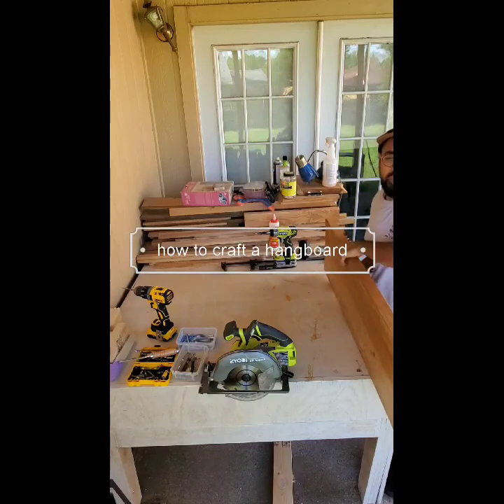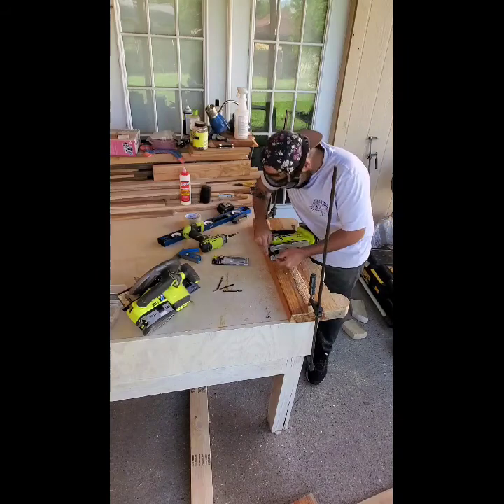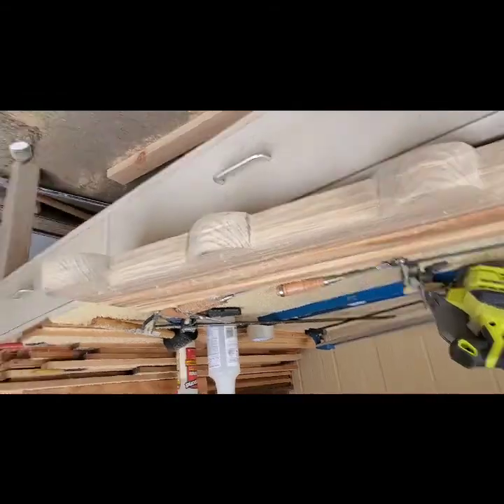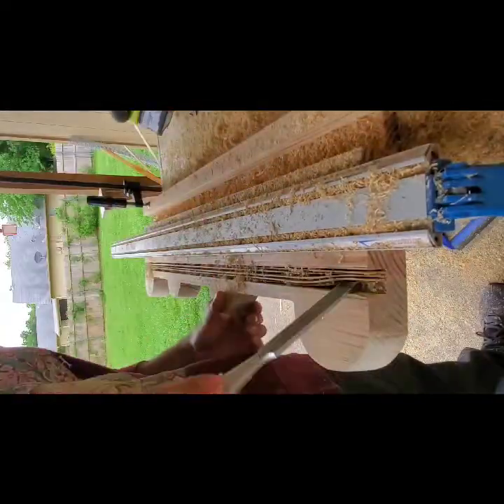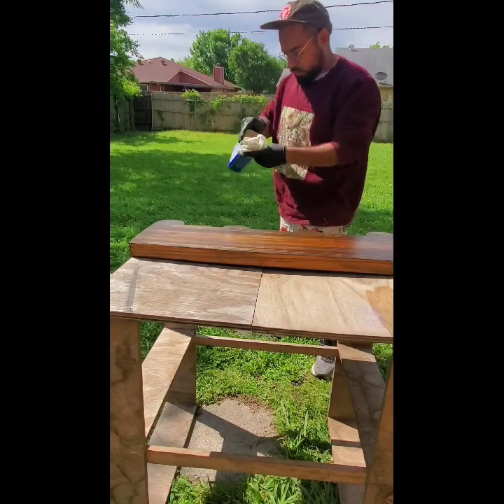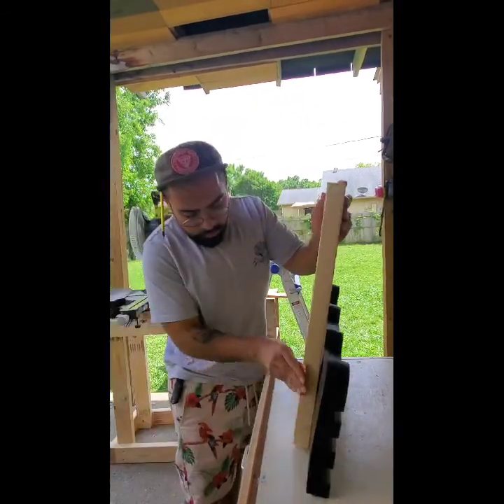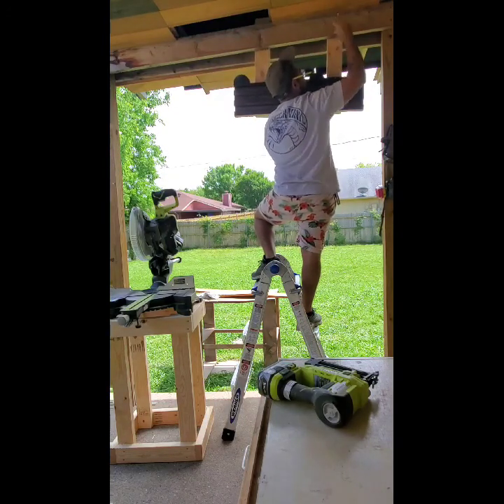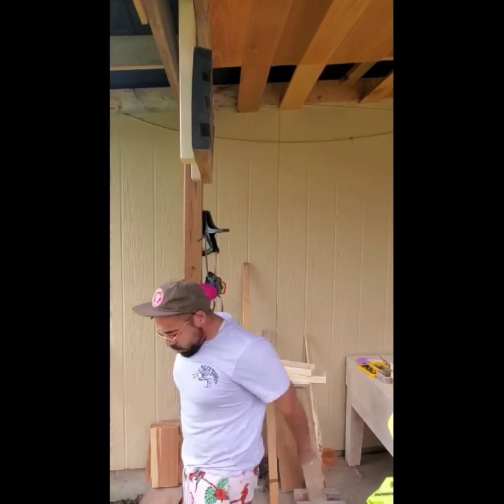Climbers Hangboard DIY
Short guide on how to make your own Hangboard

Originally, I wanted to edit this video on my macbook air, obviously I am new to this and found out that my macbook air's processor couldn't handle the load of video editing software. I had to settle down with using my samsung Galaxy S10 and edit the video through
FilmgoraGo.

Both, the video and the Hangboard are a first time project, nonetheless,  I managed to successfully complete both projects.

I just got an Osmo Action camera, I can't wait to work with that once I figure out my editing situation out.

Camera used to shoot this video: Samsung Galaxy S10

Tools used for this project:
Ryobi brushlessmiter saw, Ryobi brushless circular saw, Ryobi skill saw, Ryobi brushless nailgun, Ryobi impact drill, clamps, straight edge, chisels and Dewalt sander.

Head Candy- William Rosati
Firefly- Quincas Moreira
Honey Bear- Rondo Brothers
Night Theme- Roljoi

Filmed and edited by Fabian Olvera